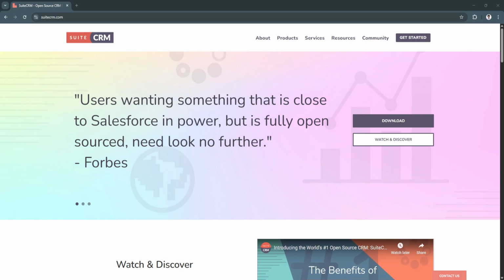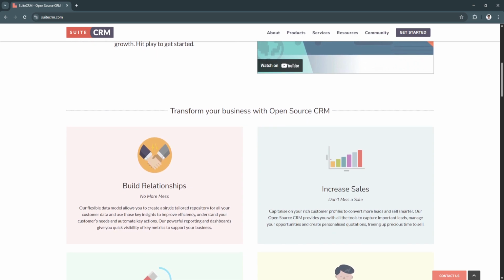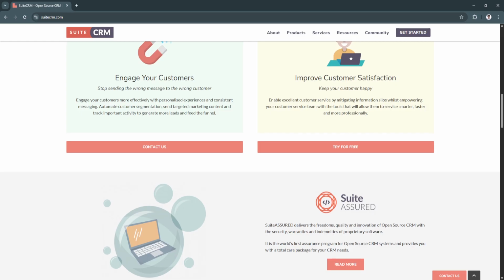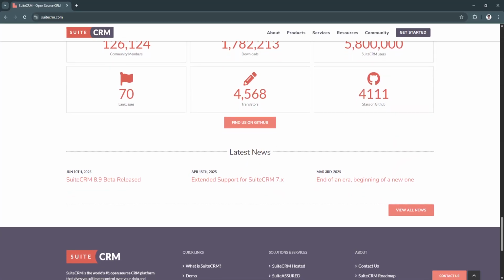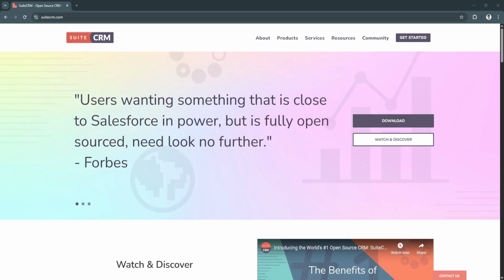How to Use SuiteCRM | Step-by-Step Guide to Sales & Customer Management